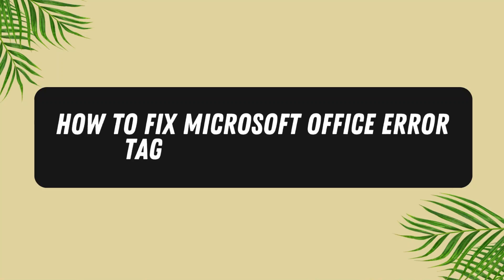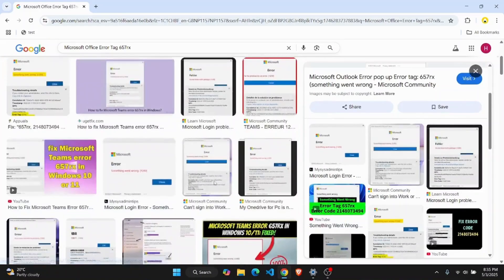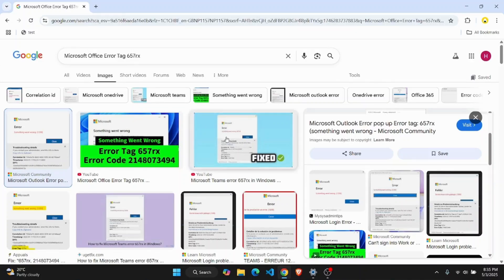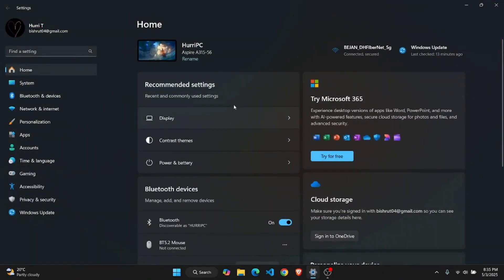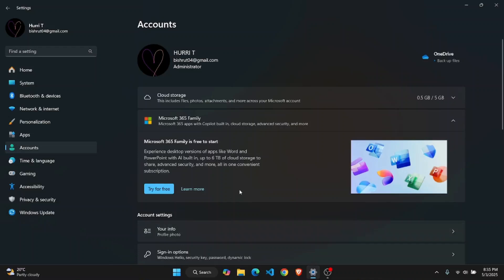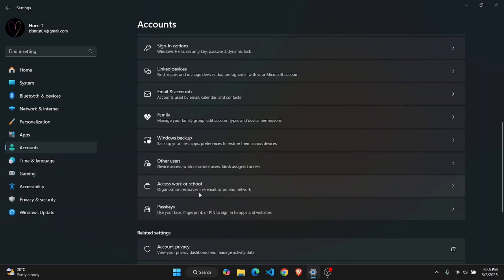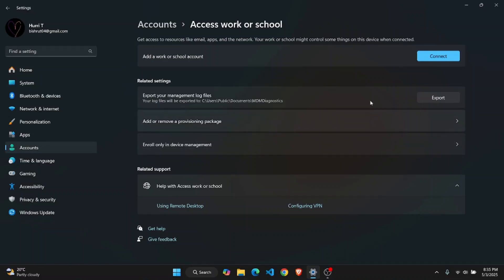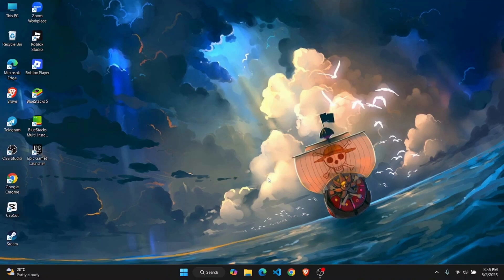How to Fix Microsoft Office Error Tag 657rx on Windows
Learn how to fix Microsoft Office Error Tag 657rx on Windows in this easy-to-follow tutorial. Whether you’re facing issues with Microsoft Teams not working on Windows 11 or encountering the 657rx error, this video provides step-by-step instructions to resolve the problem quickly.

In this video, you’ll learn how to troubleshoot and fix the Microsoft Office Error Tag 657rx on Windows, as well as how to address Microsoft Teams not working on Windows 11.

Timestamps:
0:00 Introduction
0:20 Step 1: Identifying the Error
0:45 Step 2: Resolving the Error Tag 657rx